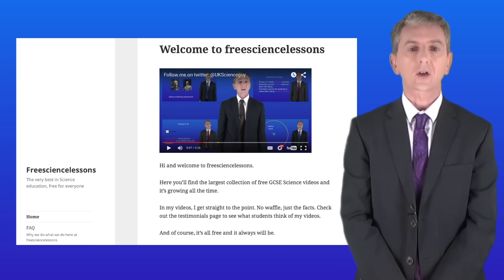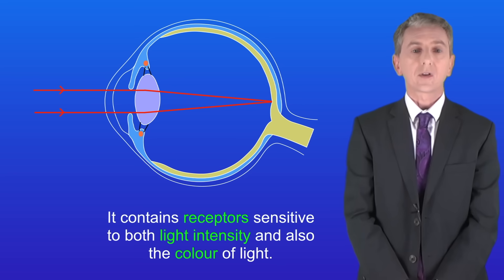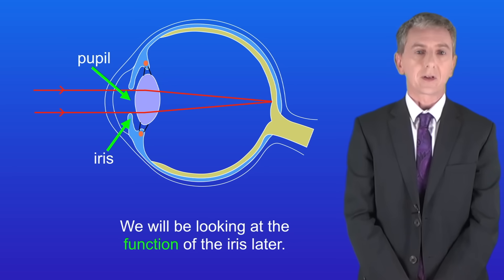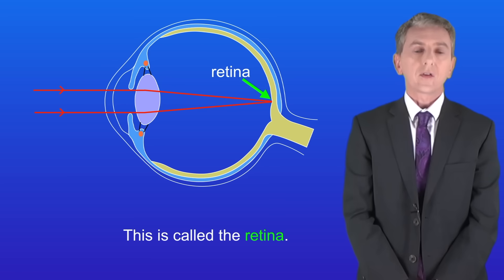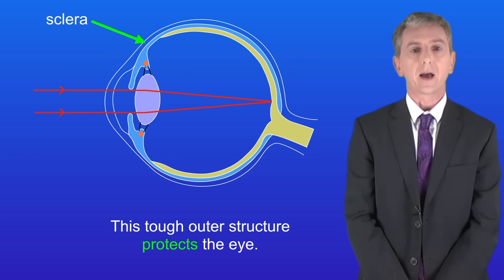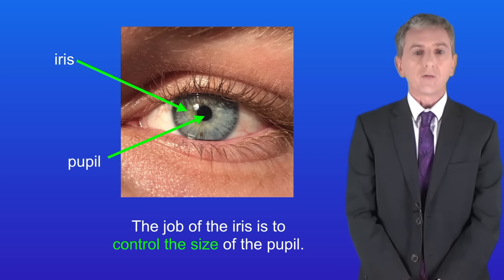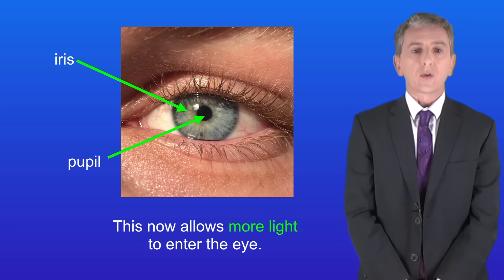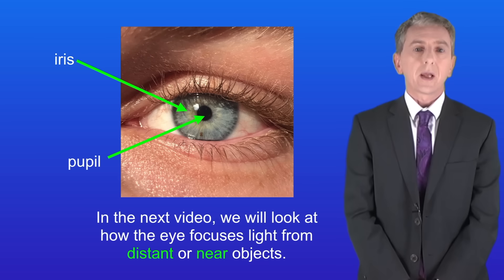GCSE Biology Revision "The Eye" (Triple)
In this video, we look at the different parts of the eye and their functions. We then explore how the eye adapts to dim light.